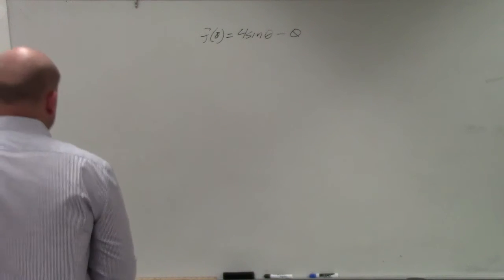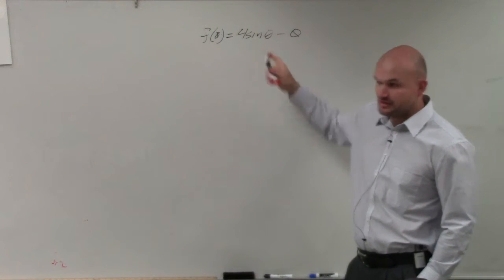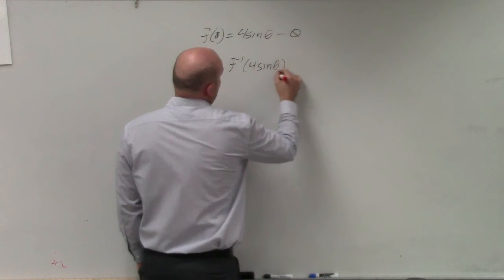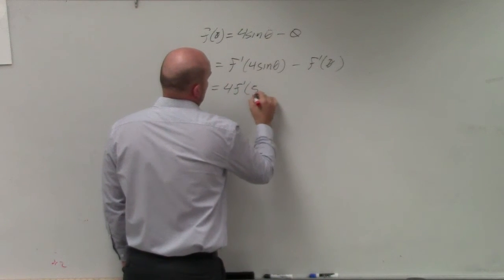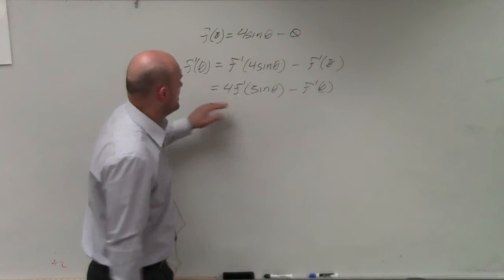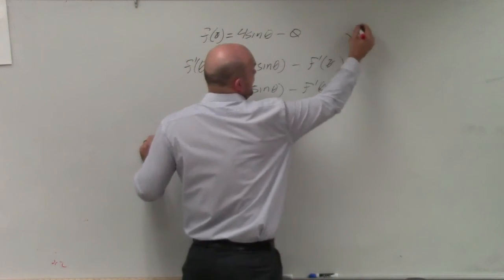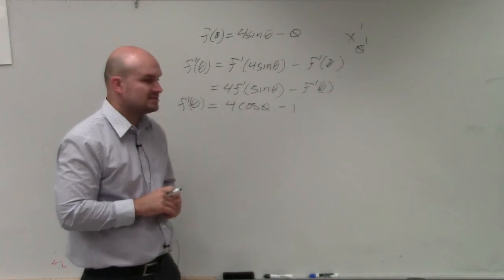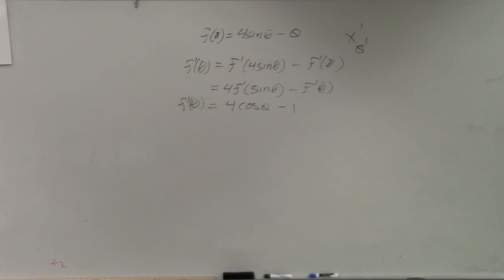Learn to find the derivative of sine minus theta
👉 Learn how to find the derivative of trigonometric functions. The derivative of a function, y = f(x), is the measure of the rate of change of the function, y, with respect to the variable x. The process of finding the derivative of a function is called differentiation. There are various methods of finding the derivative of a function including, direct differentiation, product rule, quotient rule, chain rule (function of a function), etc.
There are various formulas used to evaluate the derivative of a function depending on the type of function. For trigonometric functions, the formulas include: the derivative of sin x is cos x, the derivative of cos x is - sin x, the derivative of tan x is sec^2 (x). Other trigonometric functions can be obtained using various methods of differentiation.